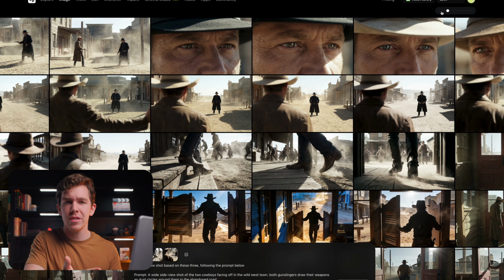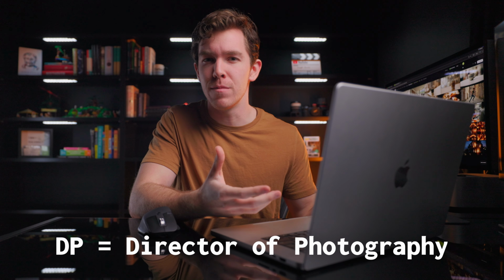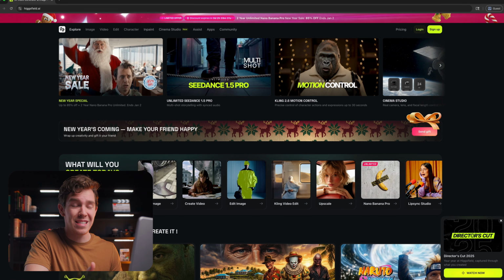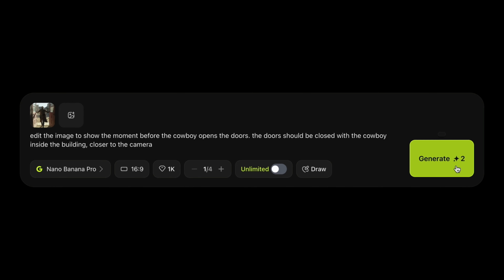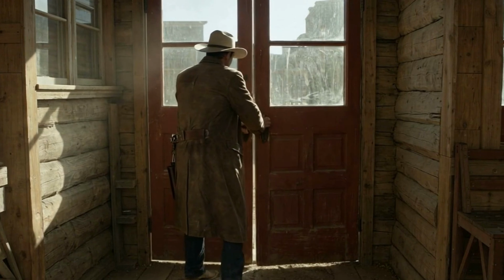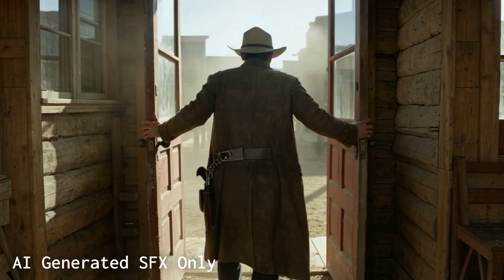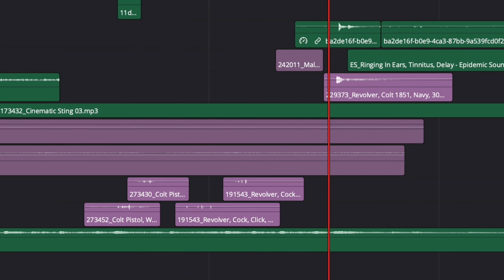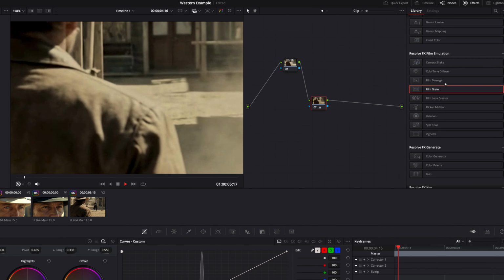3 Steps to Cinematic AI Videos in 2026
In this tutorial, I'll show you how to create cinematic AI videos that look realistic and professional. We'll cover the 3-layer stack: The Brain, The Eye, and The Hands. Learn how to use Gemini, Kling 01, Seedance 1.5 Pro, Higgsfield AI and DaVinci Resolve to bring your AI videos to life.

Chapters
00:00 Introduction: AI Video Secrets
00:13 The 3-Layer Stack Revealed
00:23 Mistake #1: Skipping "The Brain"
00:41 Prompting Gemini for Storyboards
01:06 Adding Camera & Lens Specs
01:43 Layer 2: "The Eye" (Visuals)
01:54 Higgsfield AI & Image-to-Video
02:26 Using Kling 01 for Photorealism
02:37 Refining Shots with Nano Banana
02:54 Advanced Video with Seedance 1.5 Pro
03:35 Layer 3: "The Hands" (Editing)
03:56 Manual Trimming in DaVinci Resolve
04:20 Sound Design: The 80% Rule
05:13 Final Polish: Color Grading & Grain
06:05 Recap: The Cinematic Stack
06:22 Final Result Showcase